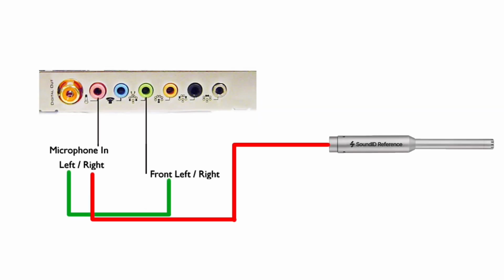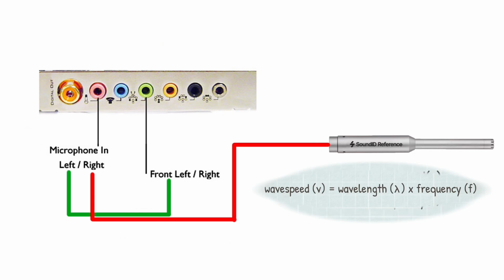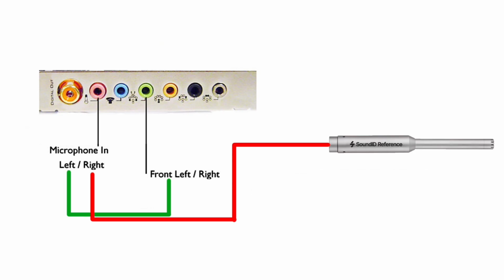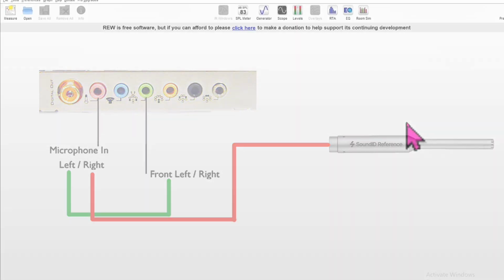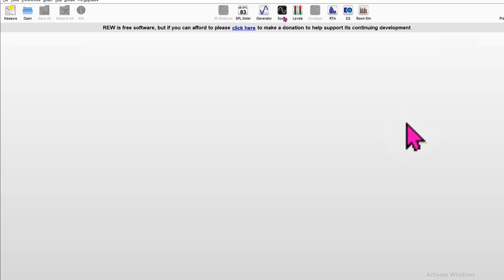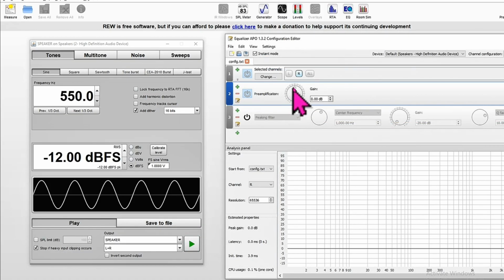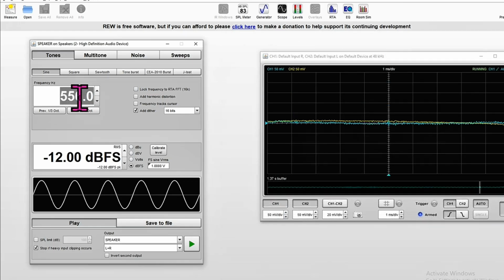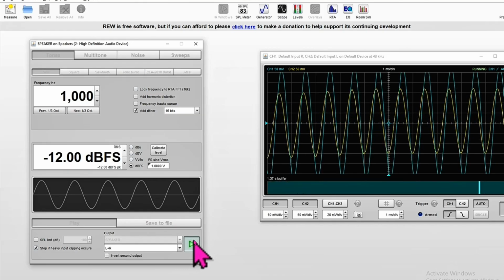Measuring the Speed of Sound Using a Microphone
Description:
(Free software)
In this video, we demonstrate a simple experiment to measure the speed of sound using a microphone and basic equipment. Learn how sound travels through air, how to record time delays, and calculate the speed of sound.

We'll guide you step by step:

Setting up the microphone and sound source
Recording and analyzing sound waves
Performing calculations to determine the speed of sound
Perfect for science enthusiasts, students, and anyone curious about acoustics.